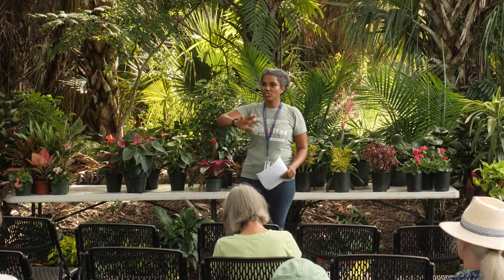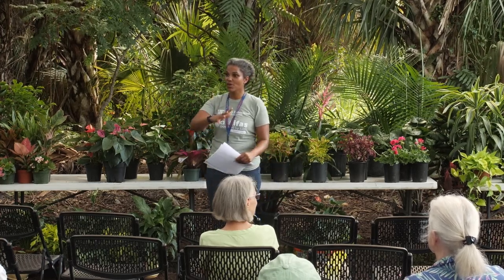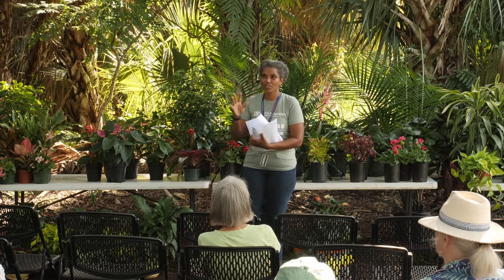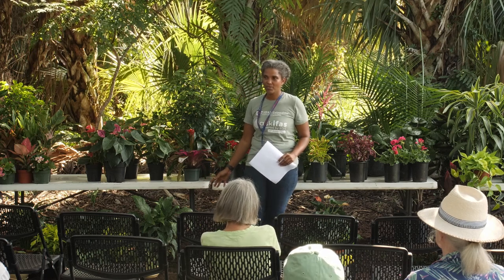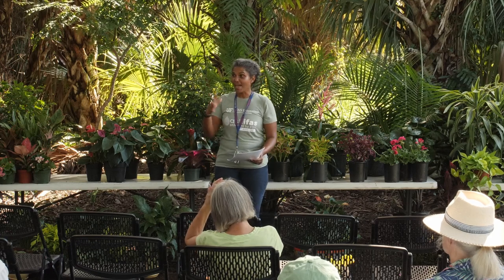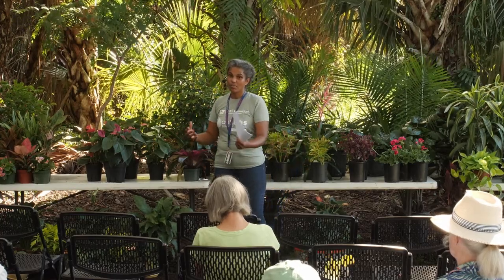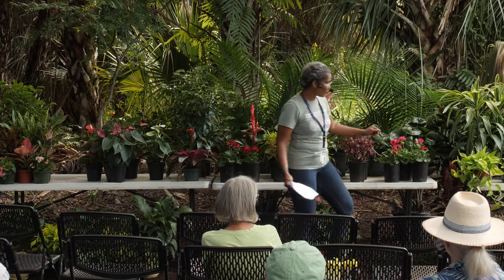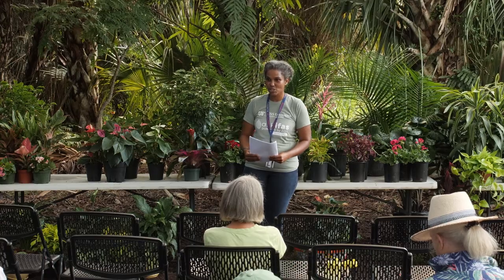Shade Gardening Seminar - October 14, 2023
Shade Gardening Seminar @ Busy Bee Lawn & Garden Center

Nikki Munroe, a County Extension Agent, is back again with more great information about Shade Gardening! She will be teaching you all about creating and caring for beautiful gardens in low light and shaded areas. We hope you enjoy!

Check our website and Facebook for info about upcoming classes